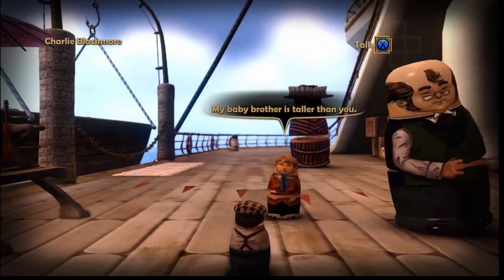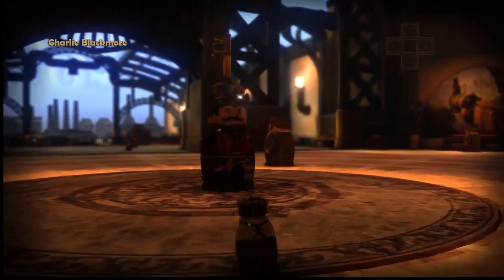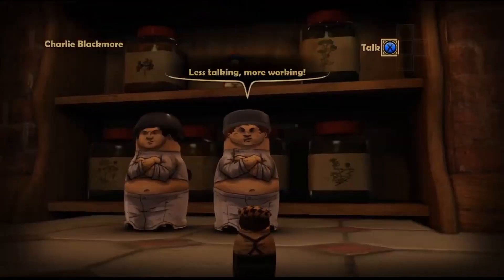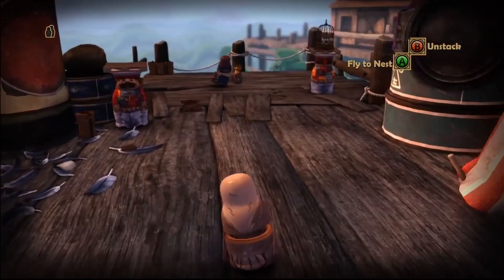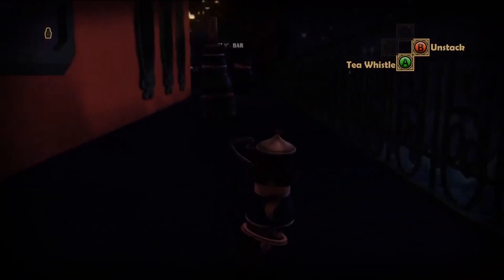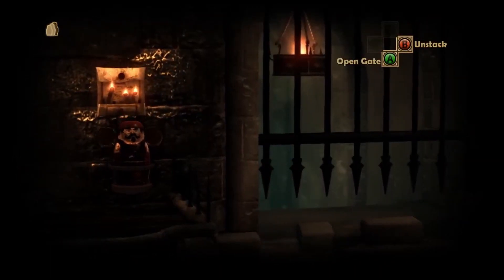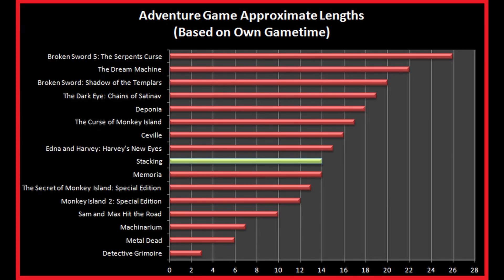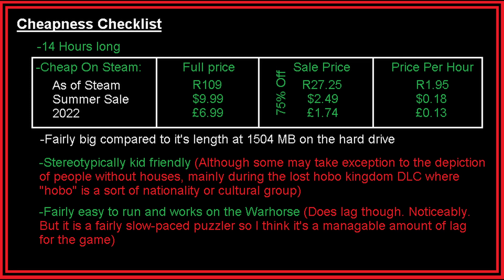Game for Kids: Pretty MATRYOSHKA World - STACKING Review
Join as we review the adorable game Stacking and its cute game world occupied by living Russian Nesting Dolls and kid friendly nature in this Cheapness Affordable Gaming Review!

About Video:
In this video we delve into the cute and unique puzzle game Stacking. It's quite beautiful for its age and indie status and is arguably a great game for kids as it's adorable and the puzzles are silly and simple!

About Channel:
So what is the Cheapness Review channel about?

The Cheapness Review is a channel that reviews a somewhat weird selection of games while focusing on how affordable they are.

Weird games because my taste is weird and I chase variety! Plus that gives the benefit that you will see an interesting or maybe even obscure game. Hopefully I'll convince you to buy it or you'll be glad you've been entertained by an interesting game that you probably won't play and my attempts at wit.

Affordable gaming because I am cheap and I would like to drive home that gaming can be for people with less disposable income by showing the game's true value for money (Price per hour), it's download size, whether it has local multiplayer and whether or not it's easy to run on our other 10 year old pc. If the game is low spec enough to play there, your parent's work pc or your student laptop should be able to as well!

So please consider checking some of the other content on the Cheapness Review channel!

0:00 Cheapness Intro
0:11 Gag and Summary
1:02 Gorgeous Visuals and Pronounced Darkness
3:17 Good Music
3:54 Charming, Funny Dialogue
4:26 Puzzle Gameplay
6:00 Collectathon and Hi-Jinks
6:44 Length of Playtime
7:03 Nice Value for Money
7:13 Decent Download Size
7:29 Is it Kid Friendly?
7:59 Is it Easy to Run?
8:16 Pros
9:00 maybes
9:15 Cons
10:14 Ending Gag
10:28 Cheapness Outro